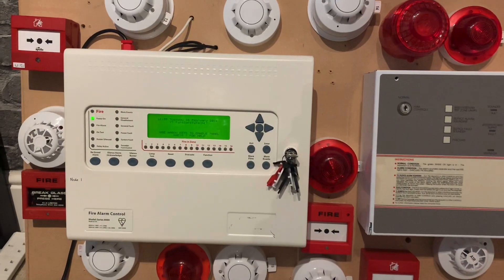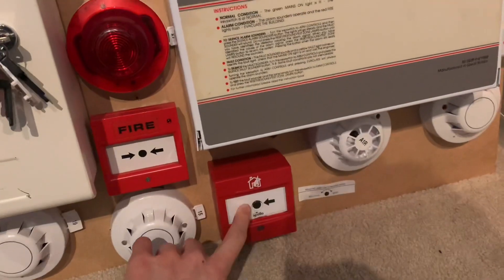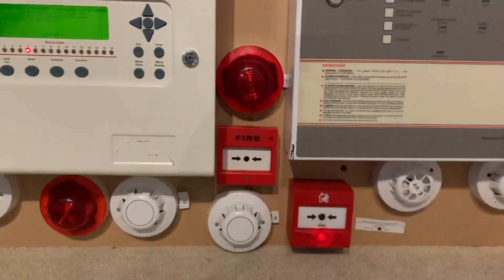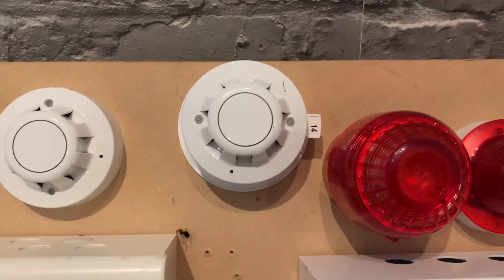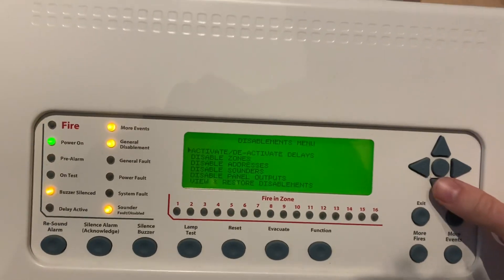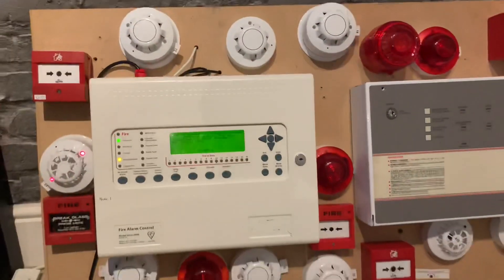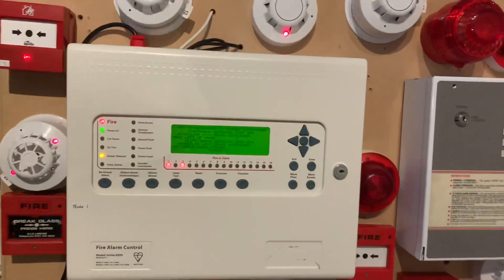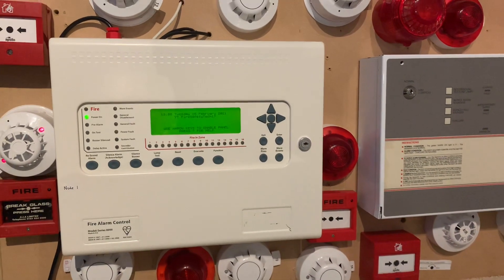Kentec Syncro Board System Test 2 (Apollo)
Here is addressable system test 2 , we have got a couple new devices such as an Apollo intelligent call point and an XP95 open area sounder beacon. The sounder beacon tone holds quite odd. Also loop 2 is working as before it was not plugged in properly and then I had to re-auto learn the panel.
0:00 Intro
0:26 Updates With Panel
1:25 What Were Testing/New Devices
1:54 Pressing MCP
3:07 Testing Other Call Point
4:09 Testing Smoke Detector
6:23 Testing Heat Detector
7:32 Testing Smoke Detector
9:23 Alert On The Sounders
9:46 Ending

© FireSafetyTech17 (2021)